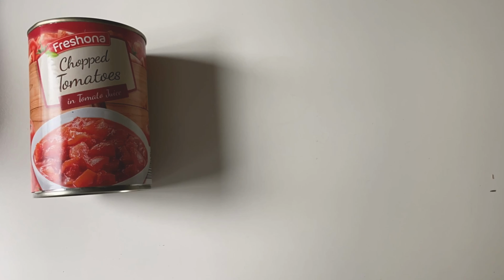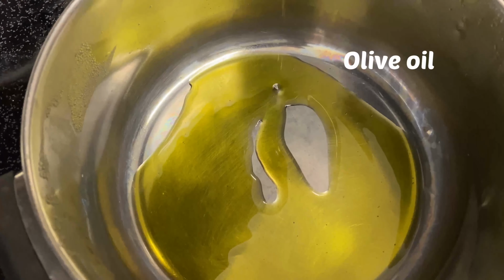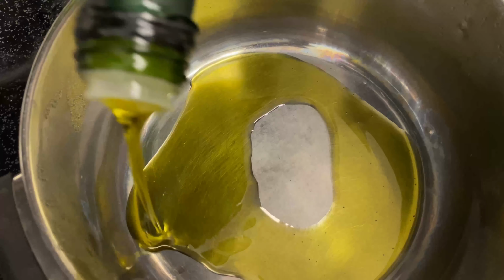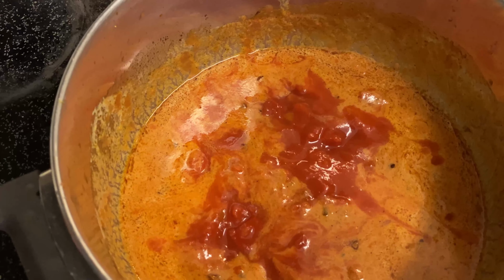HIGH PROTEIN VEGAN MEAL PREP-:student friendly(budget) +lessthan 10mints!!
Hello everyone!!
Welcome to my very first meal preb video, all the ingredients are from Sweden and only cost me less than 200kr which is 19 euro ish ,so this is super healthy and budget friendly ,student friendly meals.

Ingredients
2 cups cooked rice
2 cups cooked pasta
3 packets of any beans
3bell peppers
4 medium size onions
1 cup cashew nuts
1 pack tomato pure
1 pack tomato sauce
1 pack chickpeas -cooked
5 cloves garlic-chopped
3Tbsp fresh ginger -chopped
1 Tbsp curry powder-strong one
2 Teaspoon Garam masala -just one if you don't like the strong spices
1Teaspoon chilli powder
1Tea spoon turmeric powder
2 tortilla wraps

1 cup coconut cream or milk
Green chilli optional
1 bullion cube -optional  ,add the pasta sauce
Olive oil